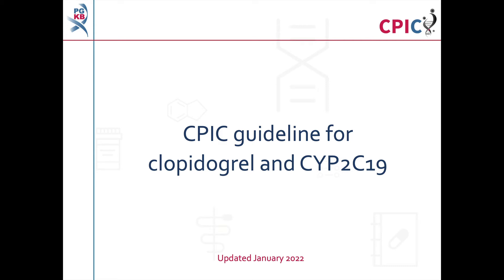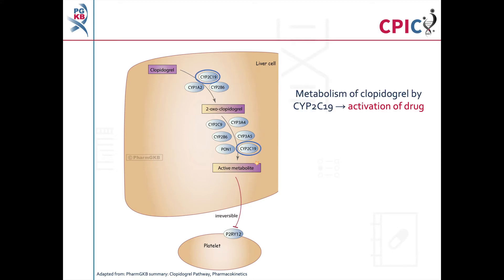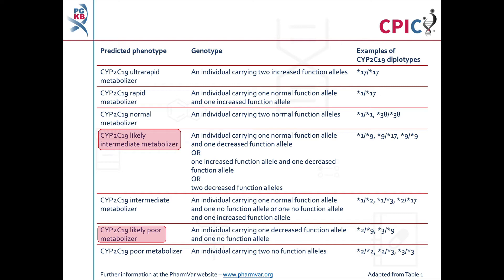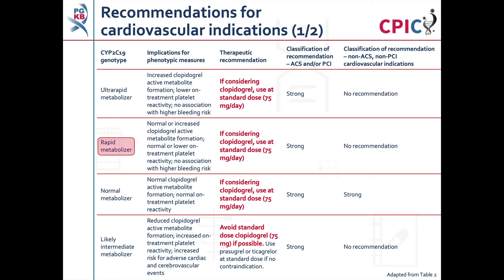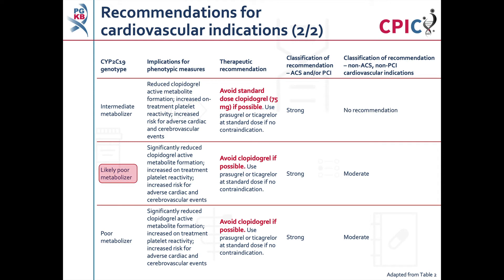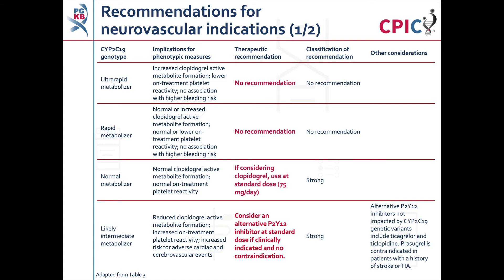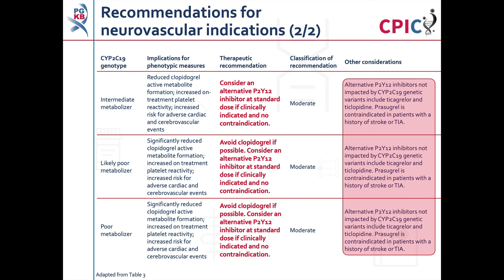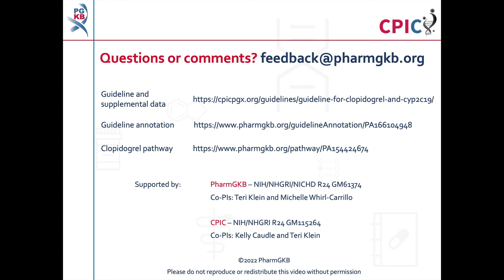CPIC guideline for clopidogrel and CYP2C19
This is a summary of the CPIC guideline for clopidogrel and variation in the gene CYP2C19.